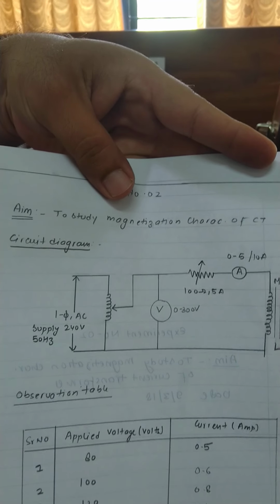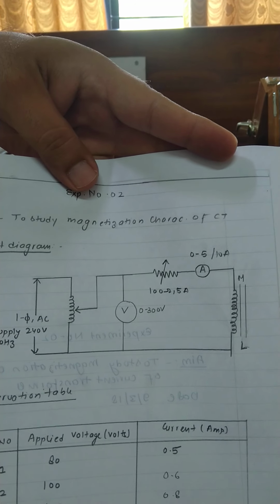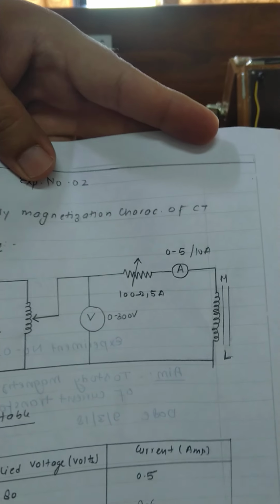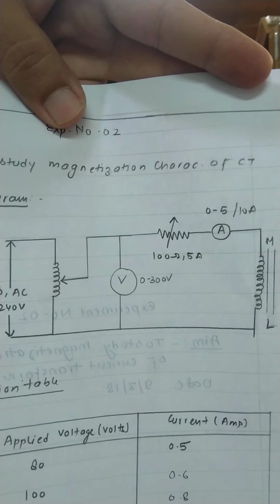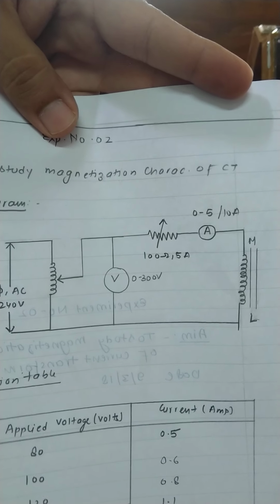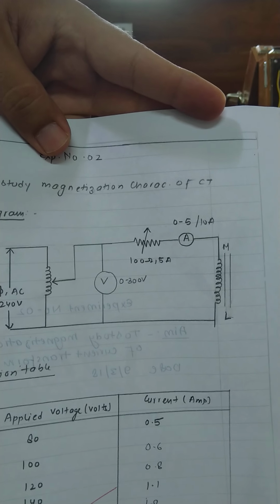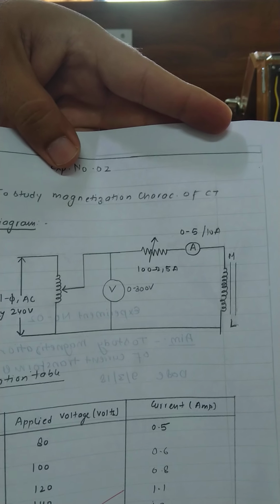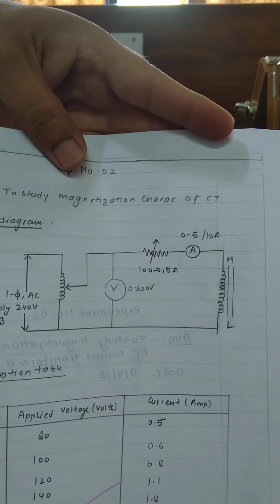Expt No 2 Magnetisation Characteristics of current transformer